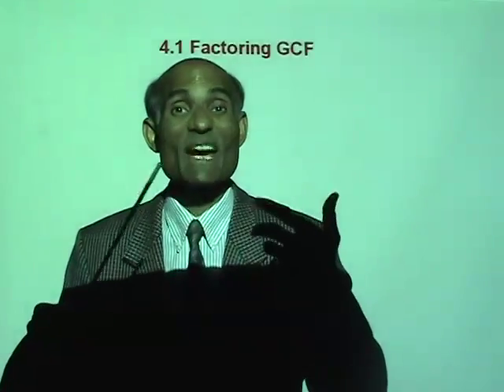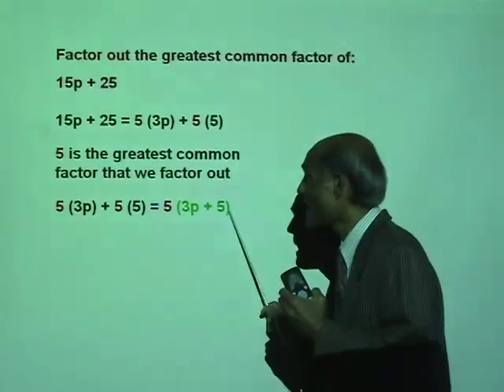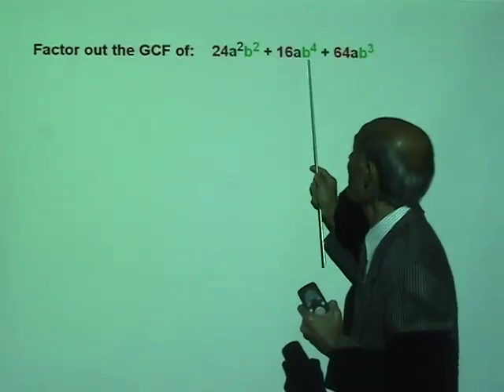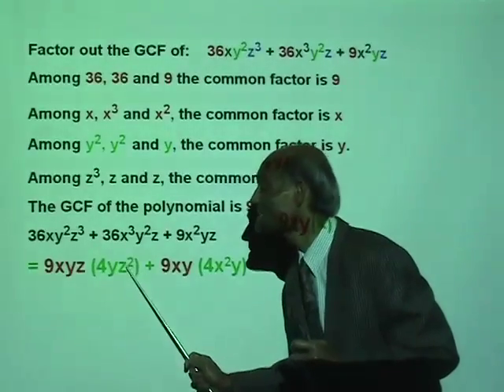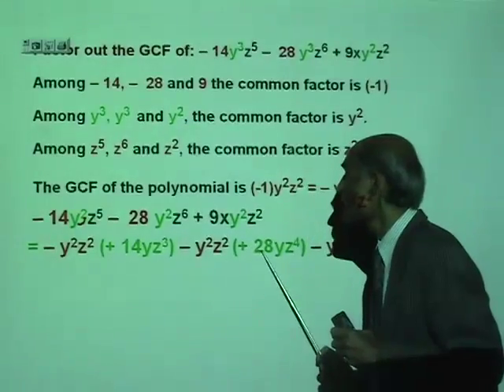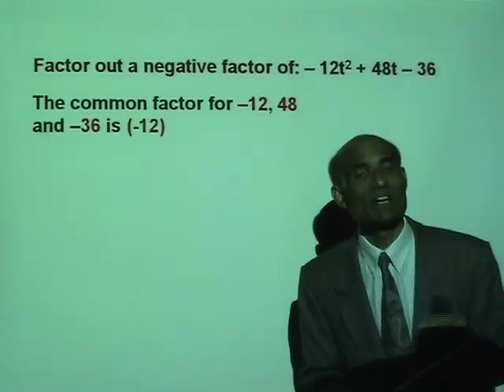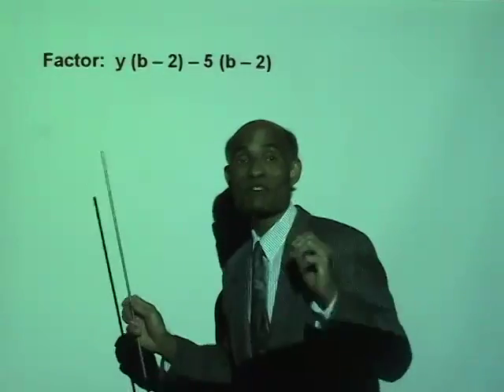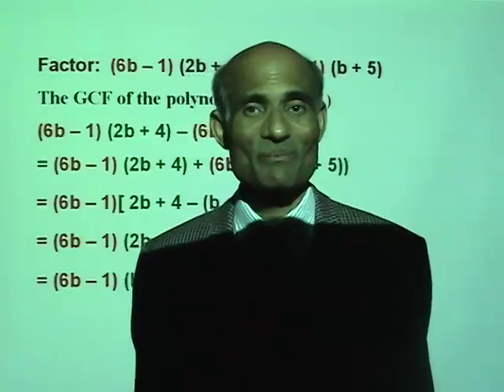4 1a Factoring GCF